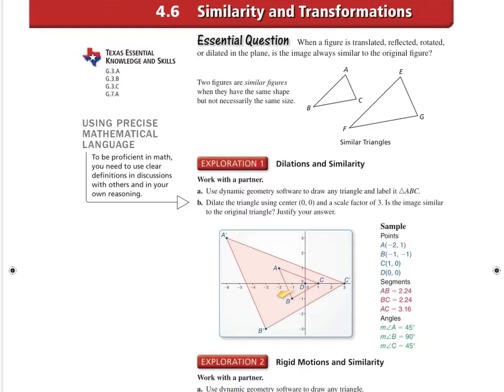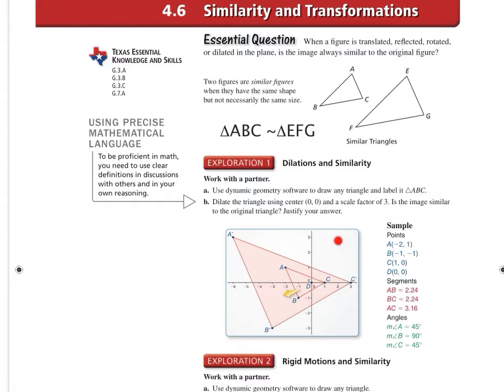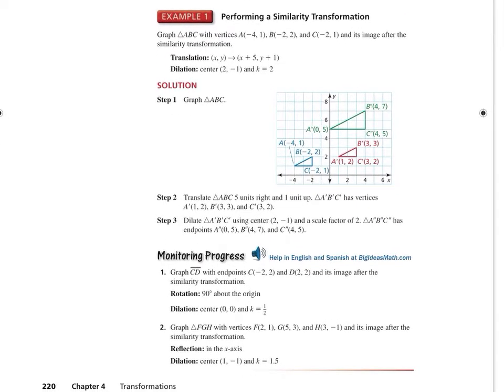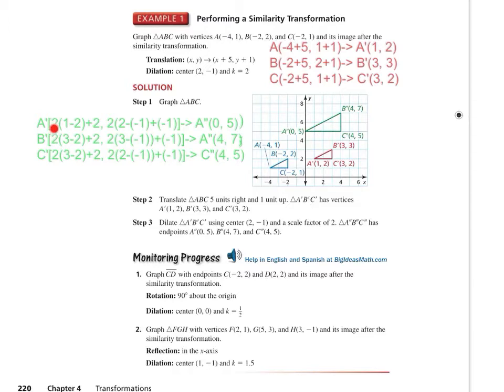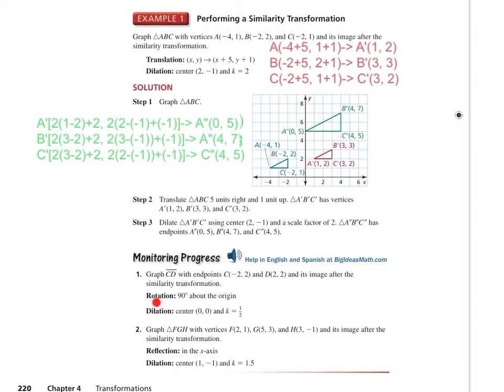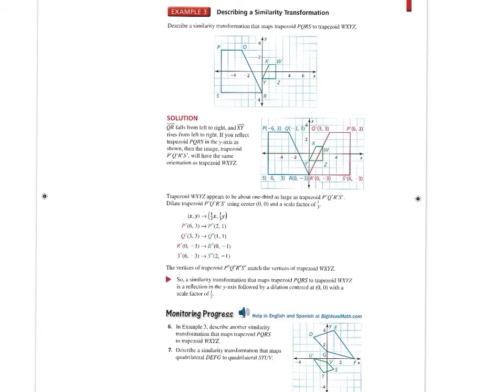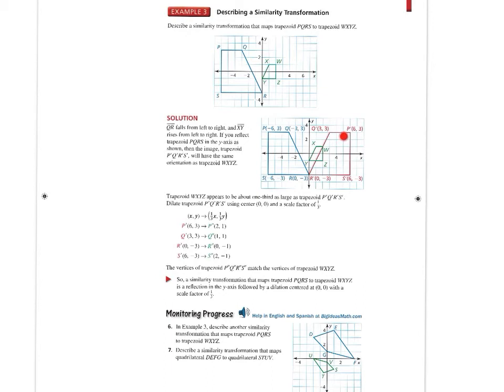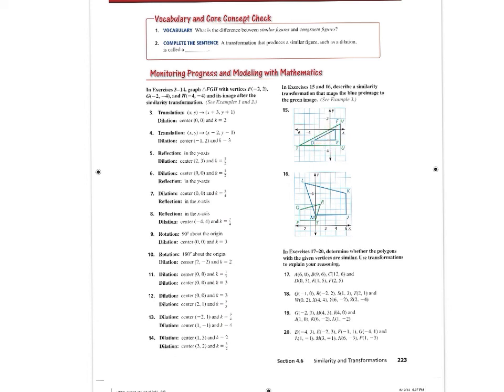4.6 Similarity and Transformations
Explanation of 4.6 Similarity and Transformations from Big Ideas Geometry textbook pages 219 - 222.